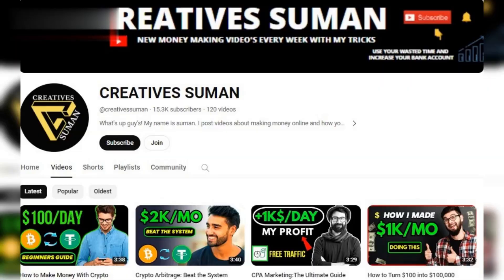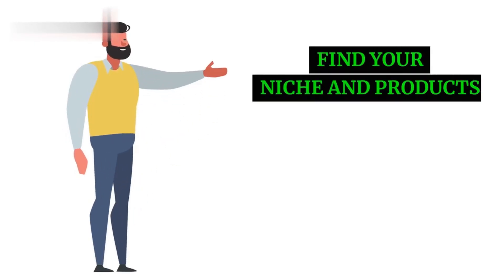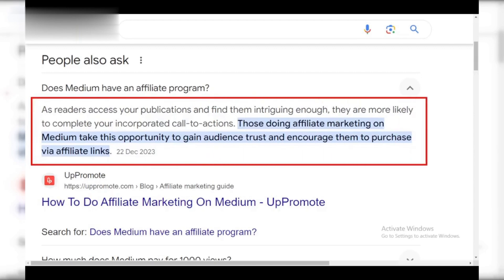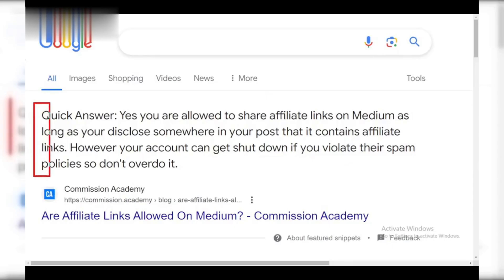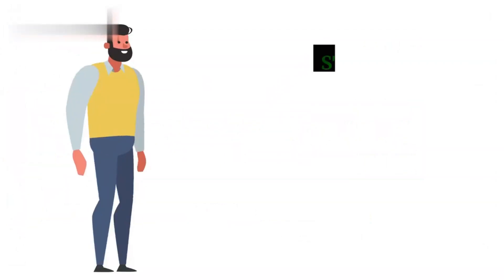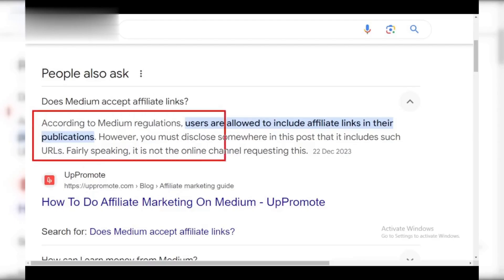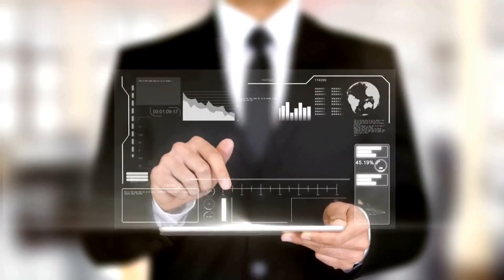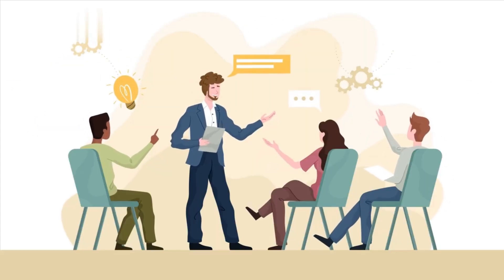How to do Affiliate Marketing on Medium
Learn how to leverage Medium for affiliate marketing success with this beginner's guide! In this video, we'll show you how to create engaging content, incorporate affiliate links effectively, and attract a wider audience on Medium. Discover the best strategies for optimizing your posts for search engines and increasing your earnings through affiliate marketing. Whether you're new to affiliate marketing or looking to expand your reach, this tutorial will provide you with the tips and tricks needed to succeed on Medium. Start monetizing your writing today.

Queries Solved :
how to make money on medium
affiliate marketing through medium